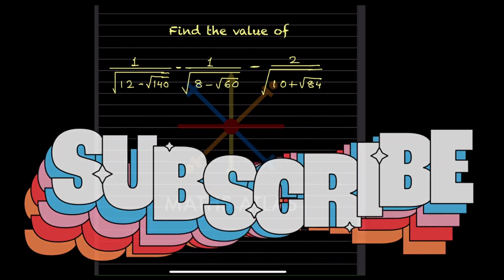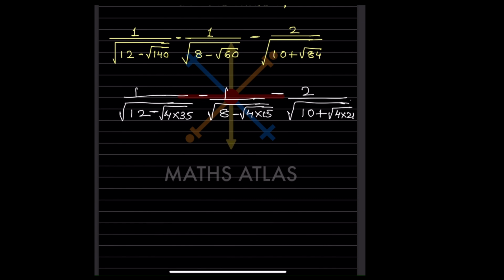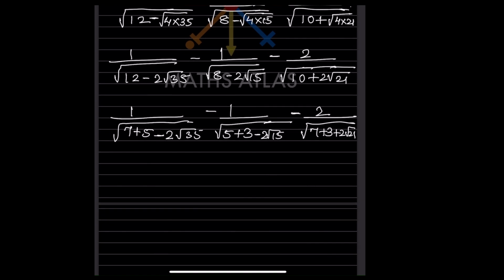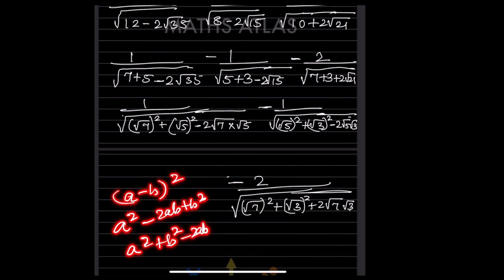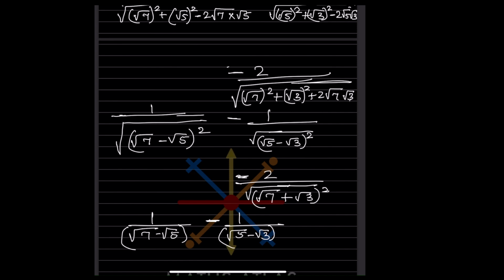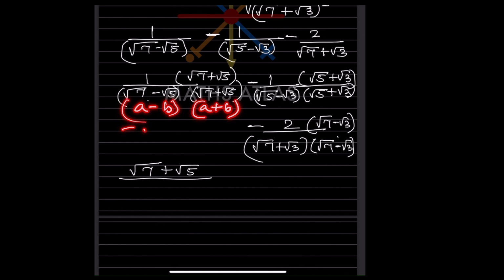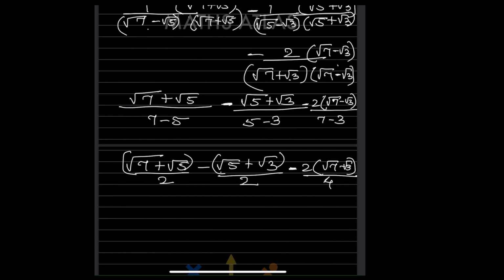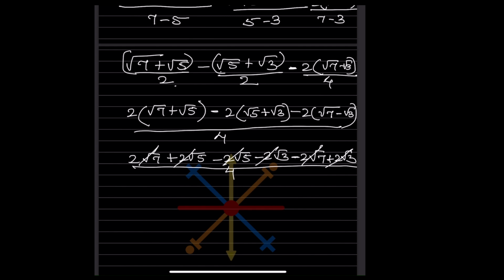Nested Root Simplification: The Genius Algebra Trick (Surds & Indices)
This nested root problem is a classic challenge that uses the rules of Surds and Indices—a common requirement in competitive exams! This video reveals the single algebraic trick needed to simplify this problem into a simple integer.

You'll master the key root and exponent rules needed to solve this problem efficiently. Stop wasting time on long calculations—watch to gain an advantage in your next math exam!